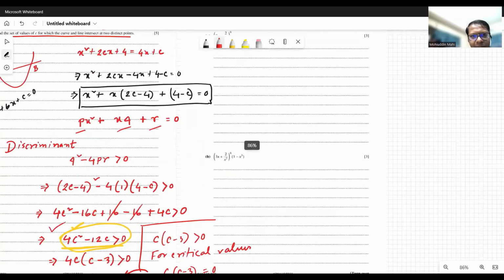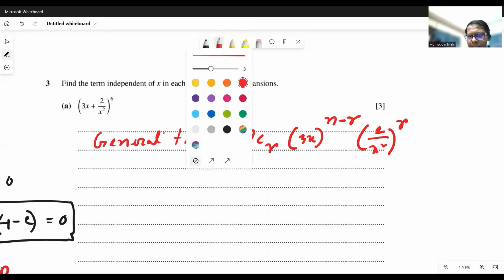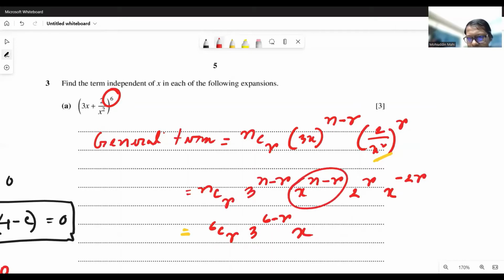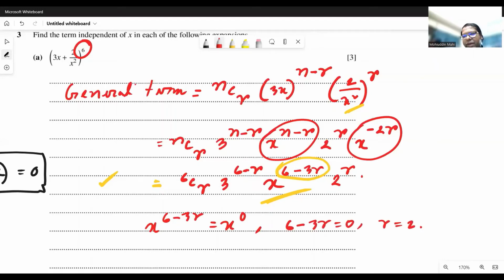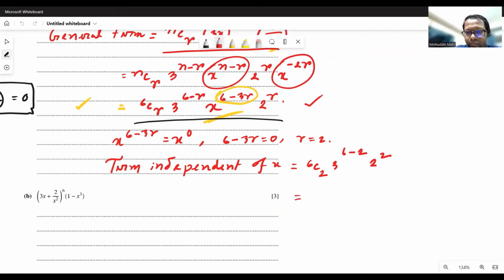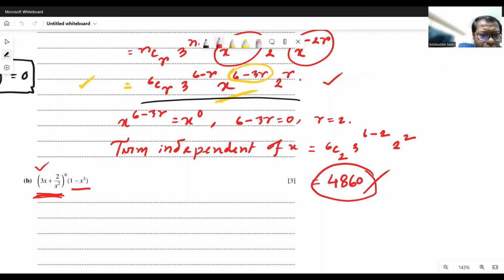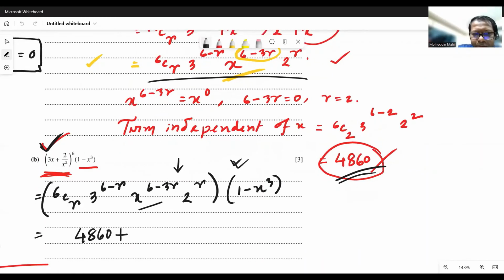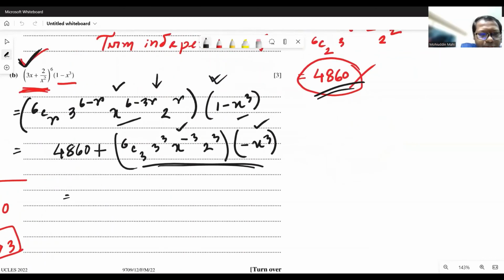Q1-Binomial Expansion | Cambridge AS Maths | 2022 FEB-MARCH-Q3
Binomial Expansion | Cambridge AS Maths | 2022 FEB-MARCH Yearly Question Paper Solve